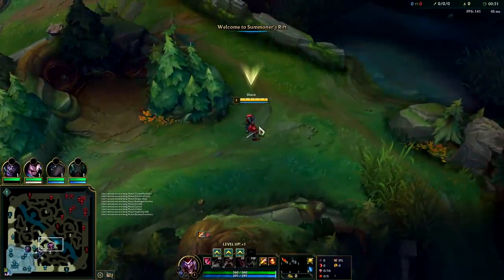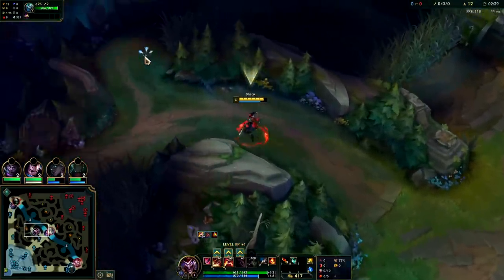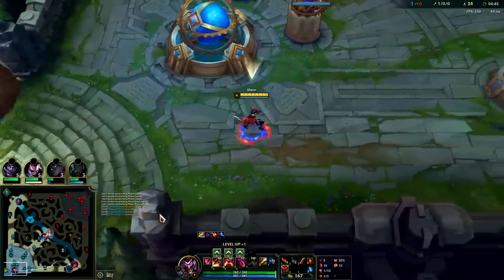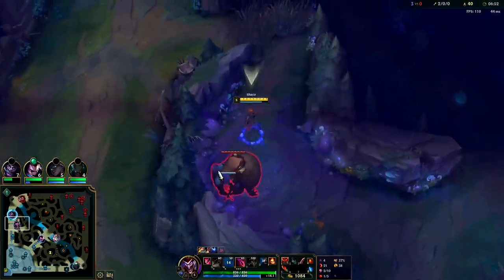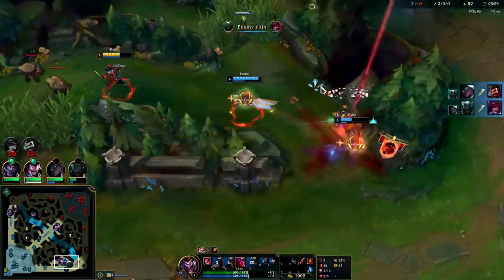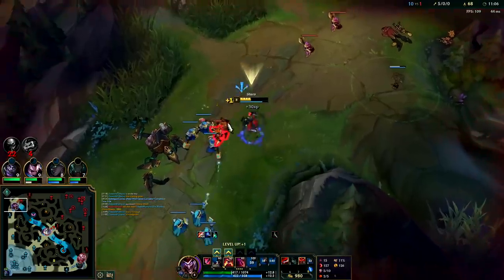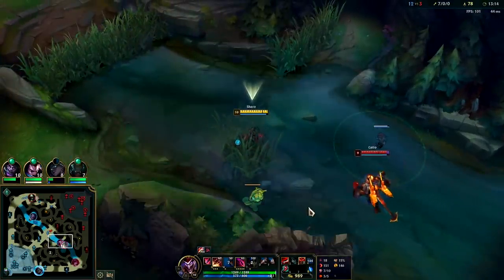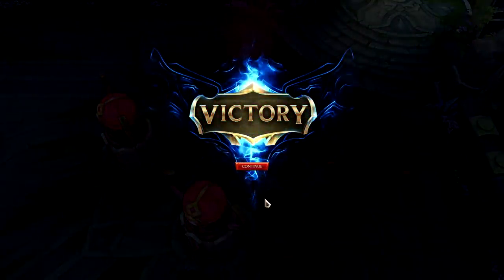SEASON 12 SHACO JUNGLE IS GOD TIER! | How to Play Shaco Jungle Season 12 League of Legends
SEASON 12 SHACO JUNGLE IS GOD TIER! How to Play Shaco S12 LoL
Shaco Season 12 Jungle Gameplay Guide League of Legends